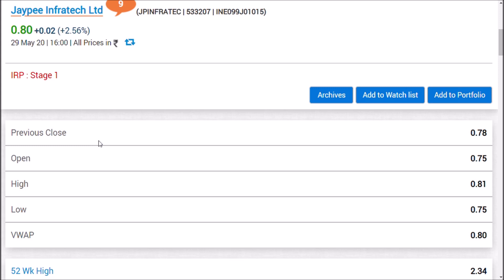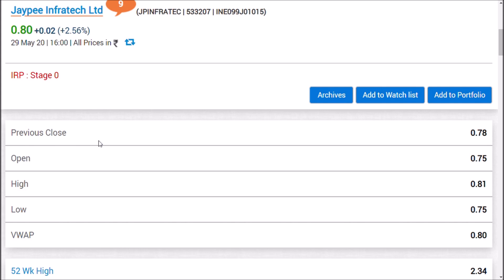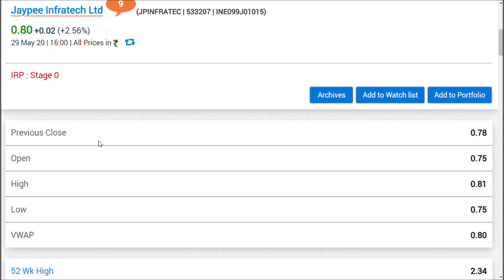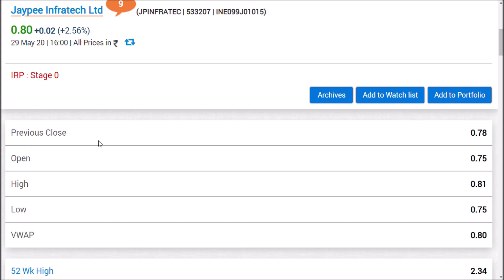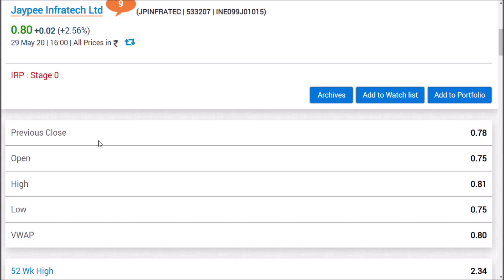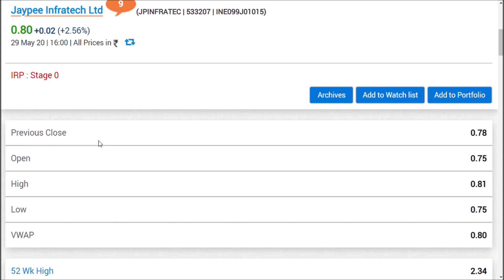Jp infra share news/ tamil share / sharemarket in tamil/ jp infra share latest news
and in future we would wish to cover this  share market today,  stock market news,stock market live,share market live ,
stock news,share market news, today's stock market